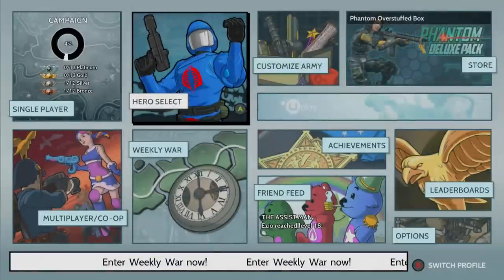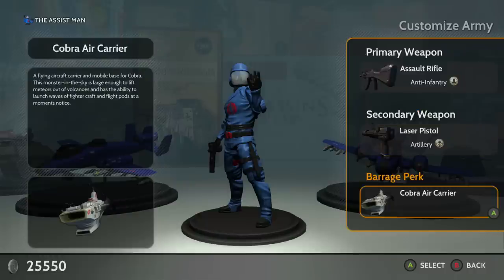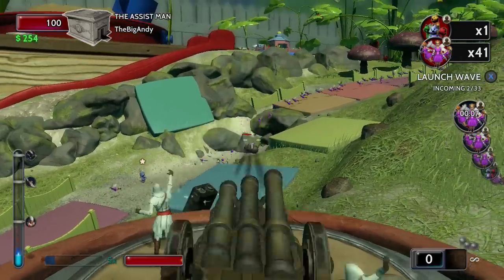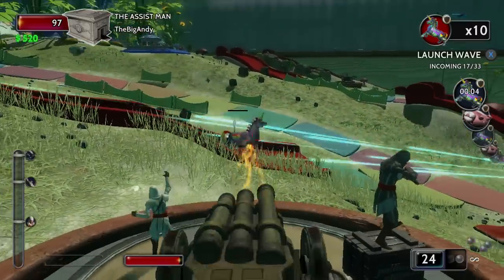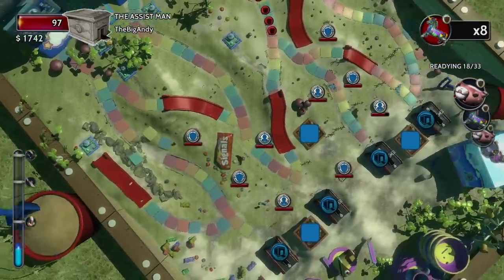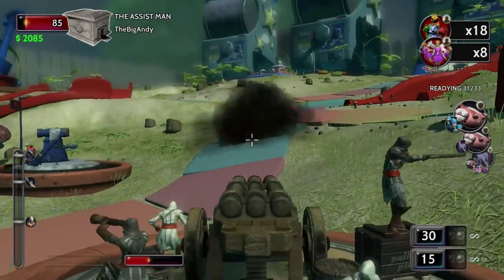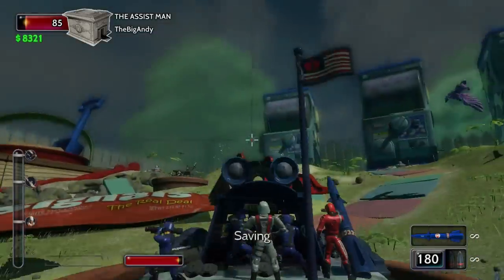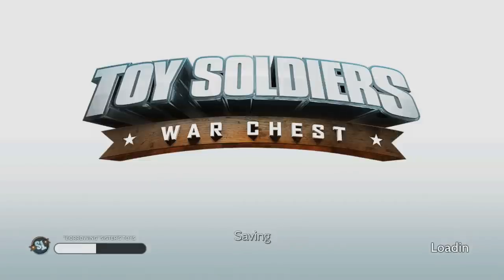Toy Soldiers " War Chest " Official Review Xbox One Gameplay - AMAZING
In this video i bring you my official review and gameplay of the toy soldiers war chest game on the xbox one and it is a STRONG BUY!

Thanks for taking your time to watch my videos.

I play tons of different games but mostly Call Of Duty.

Some people call me a pro player but im just a guy playing video games trying to install some knowledge in to you jive turkeys ;)

You wont find no Advanced Warfare & Ghosts Gameplays on my channel no more cause those games are whack! ;)

Check my channel for reviews of games like titanfall, plants vs zombies, destiny, Diablo 3 , Clash Of Clans, e.t.c. I play it all!

My channel has never been about the gameplays they are just there for you to watch its all about the commentarys!

Tell your friends about me and help a brother out!!